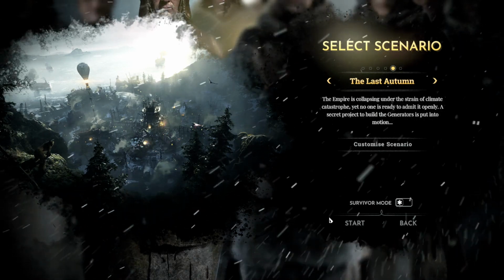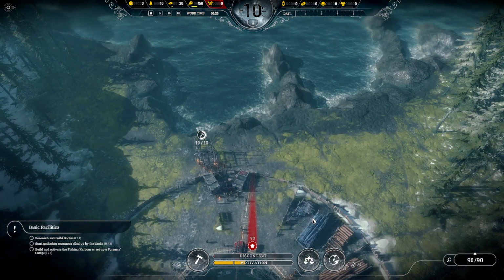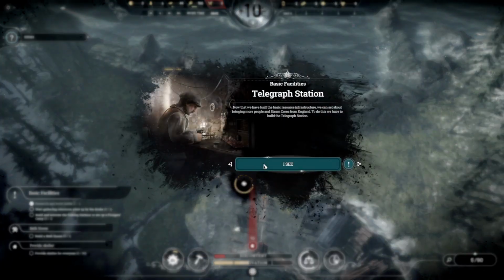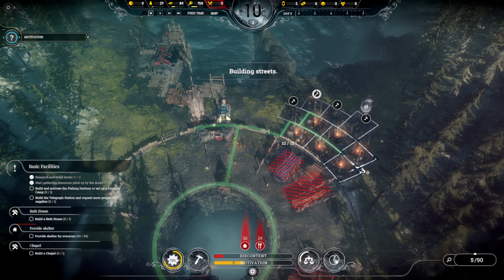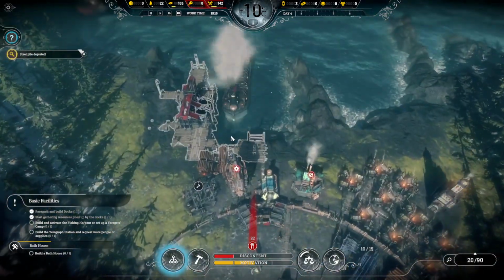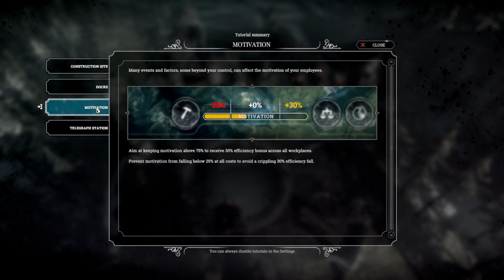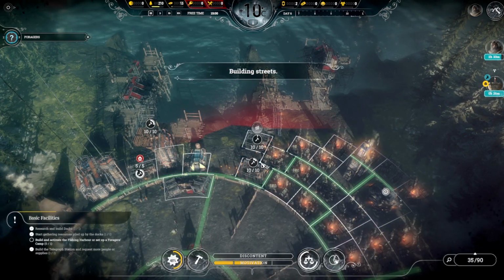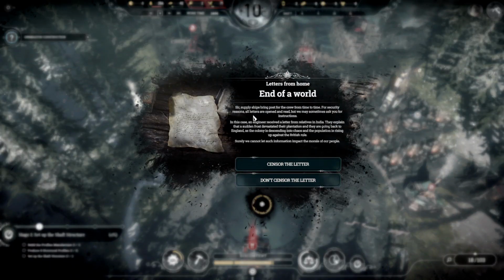Flawless Last Autumn! | Frostpunk The Last Autumn #1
Today we will be attempting the next scenario, which is also really hard!! This should be a full playthrough, completing all of the scenarios, with walkthroughs, tips, tricks and all those other good things that you will learn alongside me!